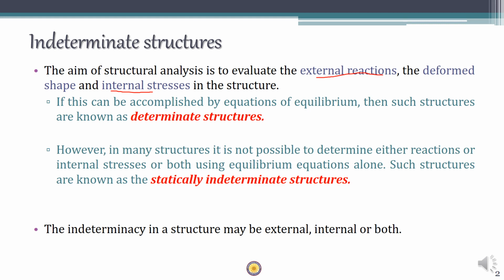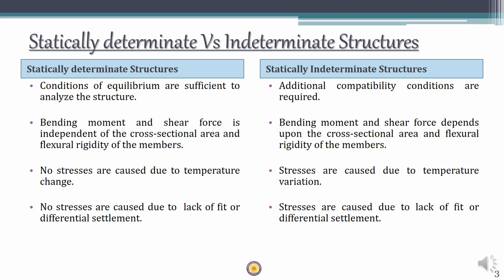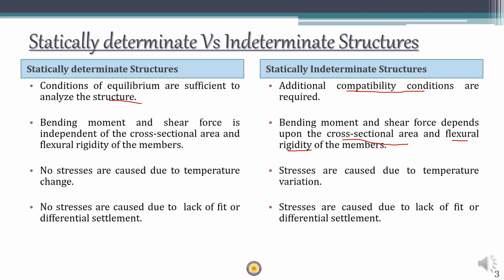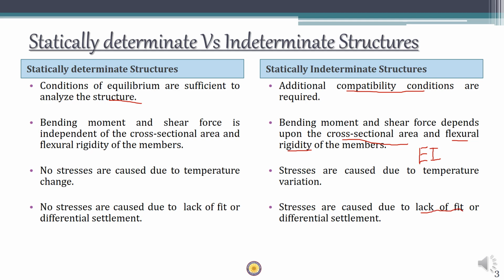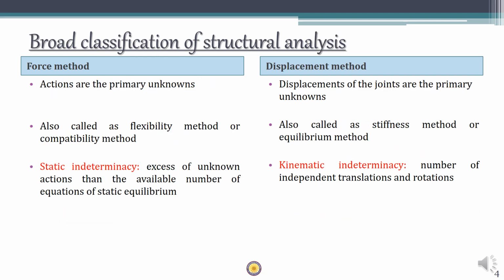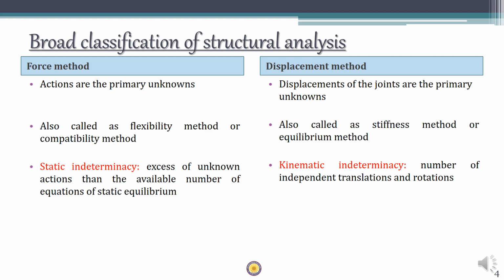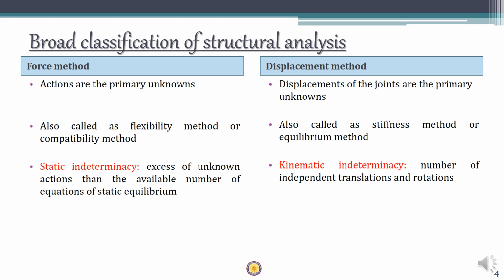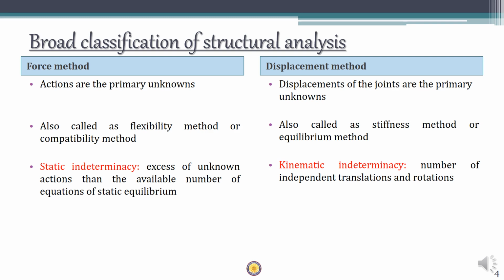Lecture 2 - SA1 - Indeterminate Structures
This lecture is a brief introduction to structural indeterminacy